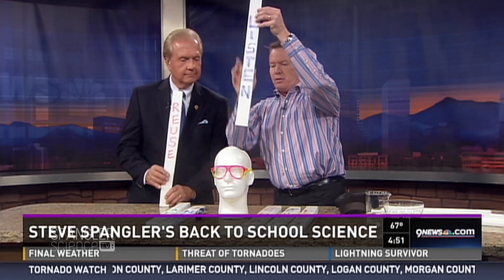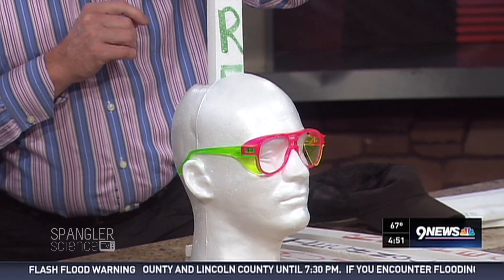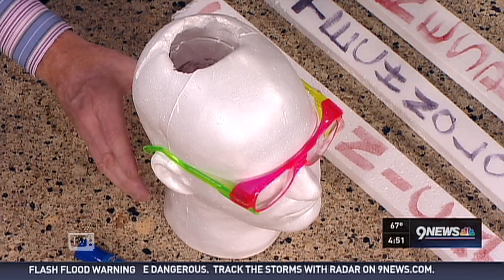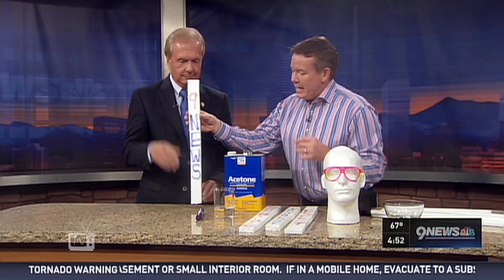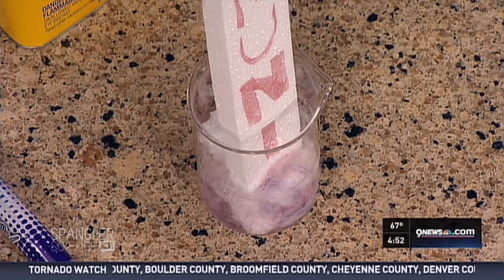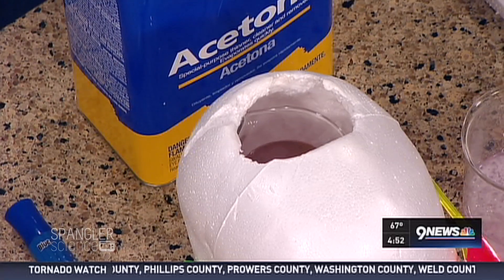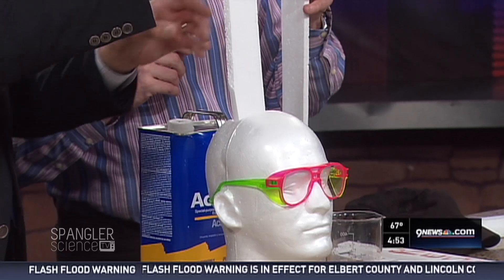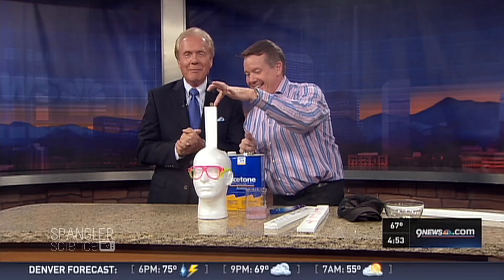Got School on the Brain? - Cool Science Experiment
Back to school time means that our science guy Steve Spangler is making sure his backpack is filled with lots of science goodies to get kids excited about science.Steve turned to his Facebook friends to find out what teachers are doing this year in their classrooms to get students excited about science, and he's here to share some of the best ideas with Mark.